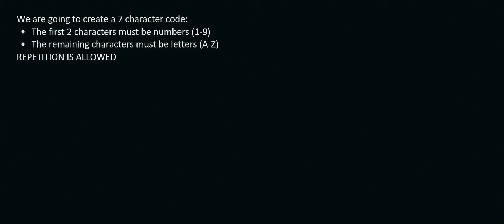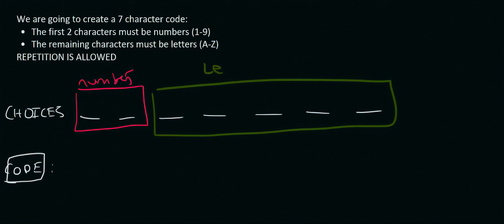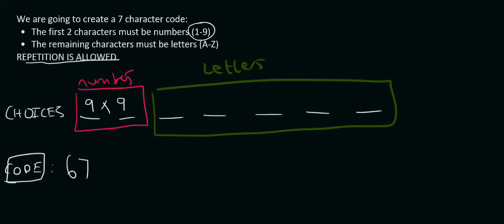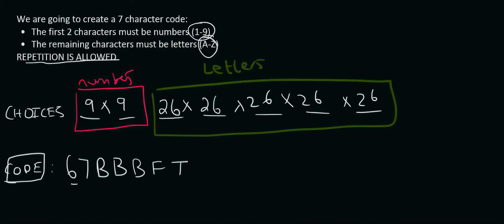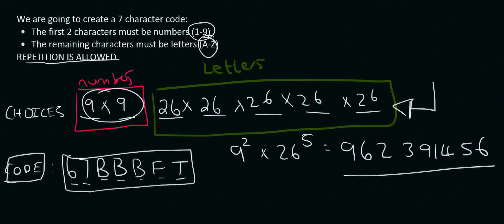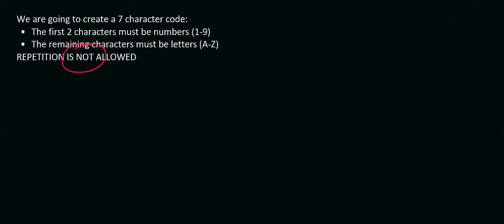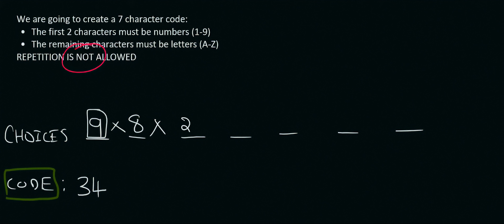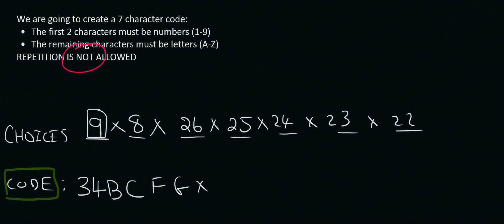Gr 12 Probability # 6